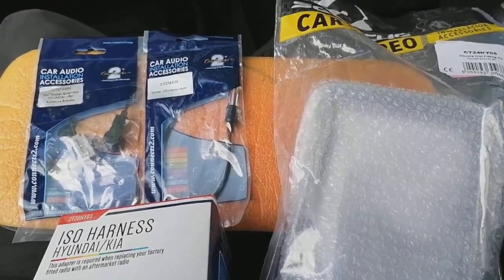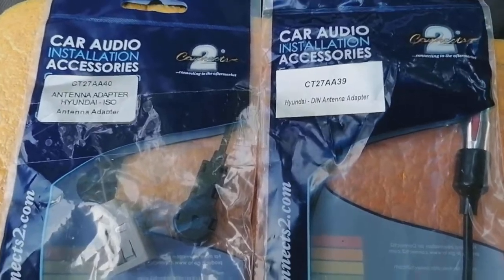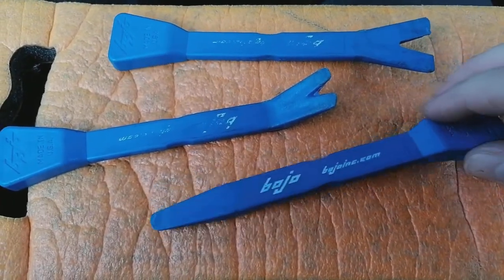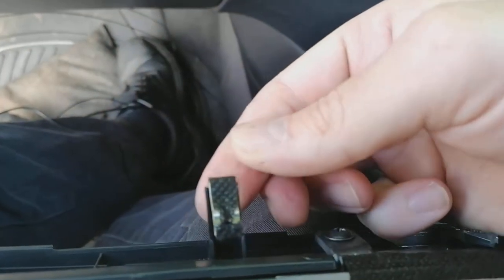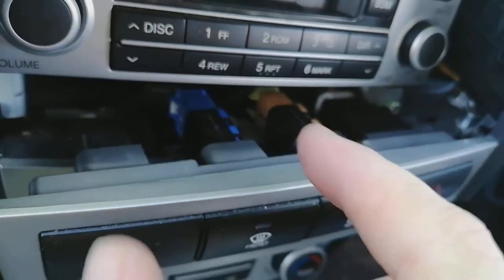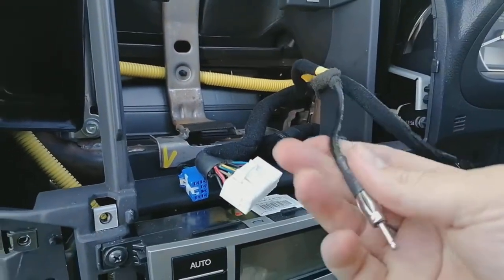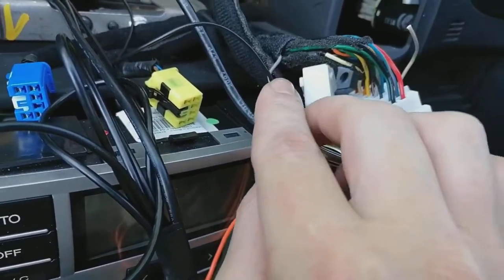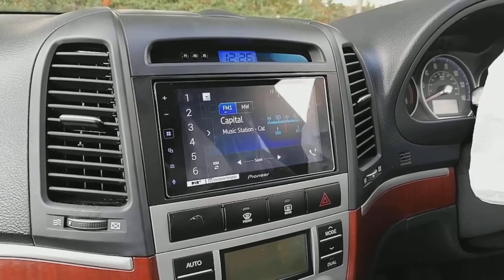Hyundai Santa Fe 2007 - 2012 factory radio removal & part numbers for upgrade.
Simple step by step video showing how to remove the original factory radio,also includes part numbers for everything needed if your fitting an aftermarket radio plus how to fix the no sound problem if your new radio is powering up but silent.